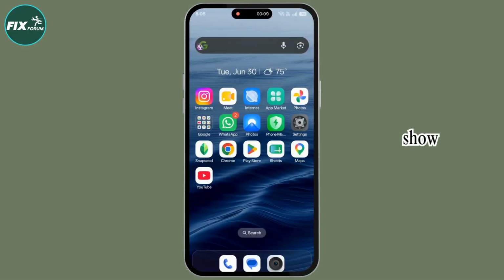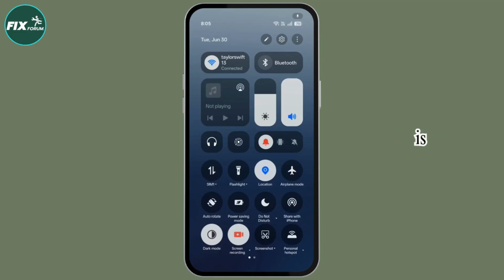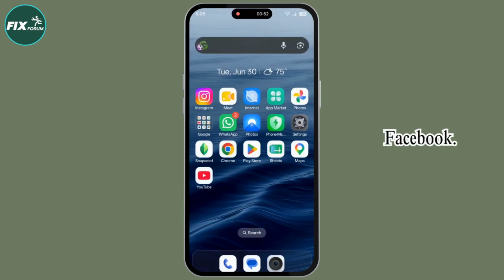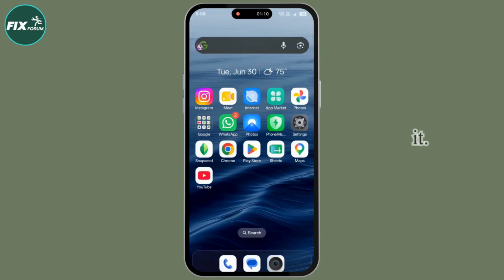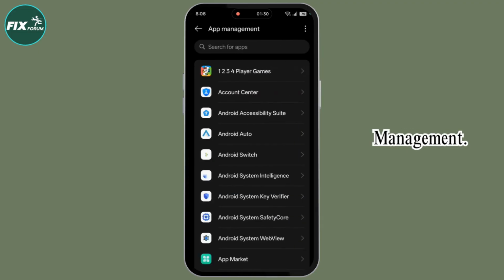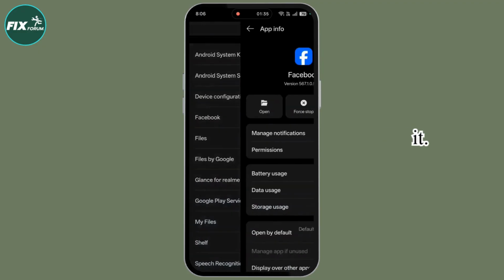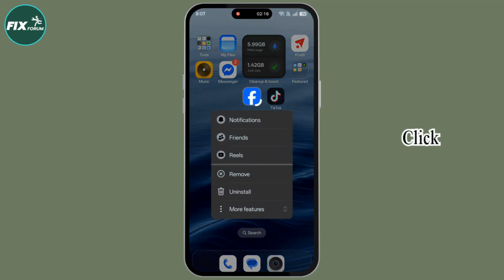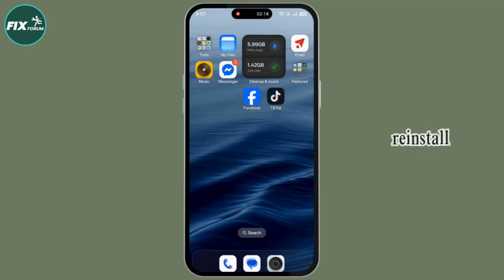Facebook Login Error on Android | Fix Can't Log In to Facebook (2026)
In this video, you'll learn how to fix Facebook login errors on Android. If you can't sign in to Facebook, keep getting a login error, or your account won't open on the Facebook app, this step-by-step guide will help you fix the problem.

First, we'll show you how to check your internet connection and login details. Then, you'll learn how to clear the Facebook app cache, update the app, and restart your device. Finally, we'll explain what to do if you're still unable to log in.

This method works on Android devices in 2026.

Timestamps

0:00 – Introduction
0:12 – Check Internet & Login Details
0:36 – Clear Facebook Cache
0:58 – Update Facebook App
1:18 – Restart Device & Additional Fixes
1:40 – Ending

Quick Tip: If you can log in through a browser but not the app, clearing the Facebook app data usually resolves the login error.